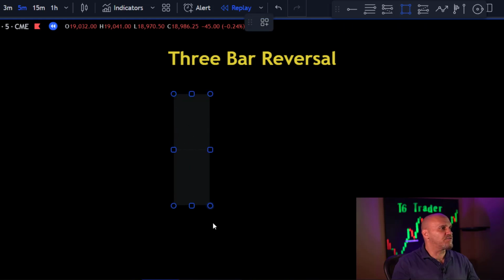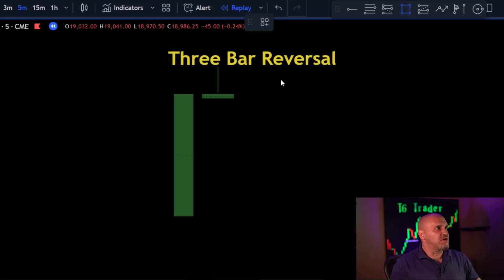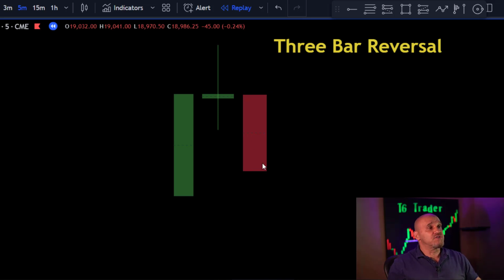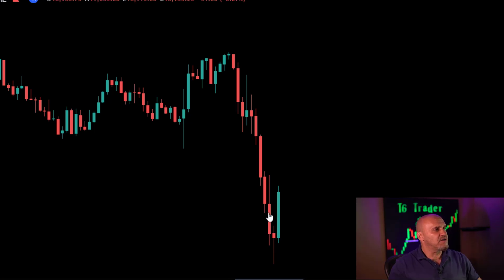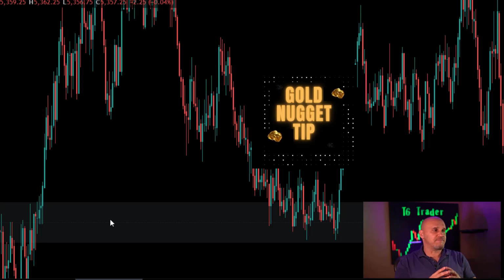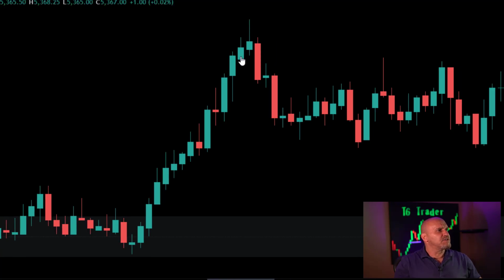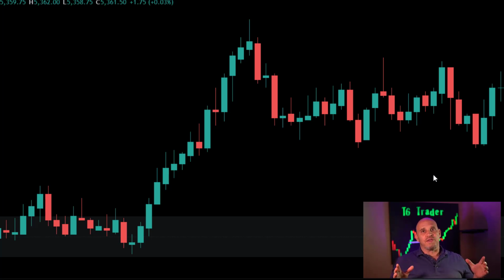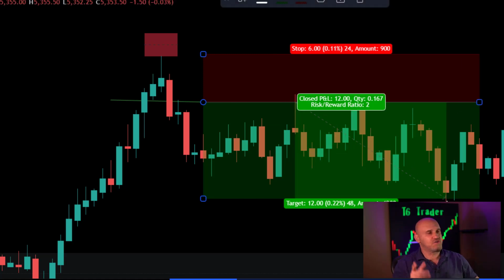3 Bar Reversal - Understanding the 3 Bar Reversal Pattern for Day Trading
In this video, you will learn all about the 3 bar reversal, a powerful trading pattern that can significantly enhance your trading strategy. If you're looking to improve your skills in day trading or want to explore effective methods of analyzing the market, understanding the three bar reversal is essential. This pattern is not only versatile but can be applied to various asset classes, including futures, Forex, and crypto.

So, what exactly is a 3 bar reversal? In simple terms, it is a price action pattern that indicates a potential reversal in the market trend. The 3 bar reversal consists of three consecutive bars on a price chart, with specific conditions that need to be met for the pattern to be valid. Learning how to identify this pattern will give you an edge in your trading endeavors, allowing you to make informed decisions based on market movements.

In this video, we will walk you through the step-by-step process of identifying the three bar reversal. You will gain insights into the characteristics of each bar within the pattern and how they interact with one another to signal a reversal. We will also discuss how to differentiate between bullish and bearish 3 bar reversals, enabling you to anticipate market shifts more accurately.

Best of all, the 3 bar reversal can be effectively used across different trading platforms and asset classes. Whether you're dealing with Futures, Forex pairs or crypto assets, the principles of this pattern remain consistent. This flexibility makes it a valuable tool for traders at any level of experience.

As you watch the video, you will also discover practical strategies for implementing the 3 bar reversal in your trading. We will cover the best practices for entry and exit points, risk management, and how to integrate this pattern into your overall trading strategy. By the end of this video, you will have a solid understanding of how the 3 bar reversal works, and you will be equipped with the knowledge to apply it successfully in your trading activities.

In addition to the primary focus on the 3 bar reversal, we will provide valuable tips on how to combine this pattern with other technical indicators to enhance your trading decisions. Whether you are a day trader looking for quick opportunities or a longer-term investor seeking to capitalize on market trends, the insights shared in this video will be beneficial.

We encourage you to take notes and consider how you can incorporate the 3 bar reversal into your daily trading routine. Remember, the goal is to refine your trading skills, enhance your market analysis, and ultimately improve your profitability.

Join us on this journey of discovery as we analyze real-life examples of the 3 bar reversal in action. You'll see firsthand how this pattern can manifest in various markets, providing you with a visual understanding that complements the theoretical knowledge shared in the video.

If you’re serious about mastering trading techniques, especially in dynamic markets like Forex and crypto, understanding the 3 bar reversal is a must. Don’t miss out on this opportunity to elevate your trading game and make more informed decisions.

Your journey to becoming a more skilled trader starts here with the 3 bar reversal.

Watch the video now and unlock the potential of this powerful trading pattern. Let’s transform the way you approach trading and help you achieve your financial goals!

The following questions are answered in the video above:

1. What is a three bar reversal in trading?
2. How can you identify a three bar reversal pattern?
3. What are the key characteristics of a three bar reversal?
4. In which asset classes can the three bar reversal be applied?
5. What is the best way to use a three bar reversal for trading decisions?
6. How does the three bar reversal compare to other reversal patterns?